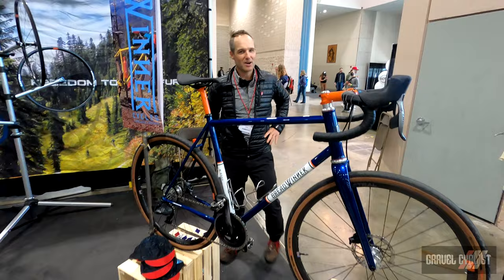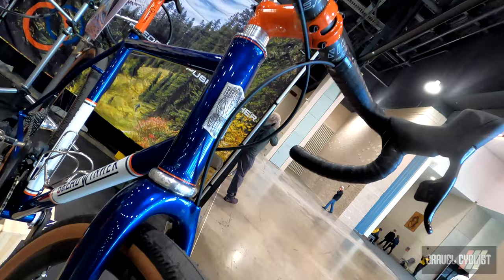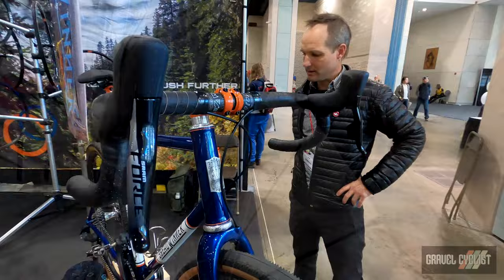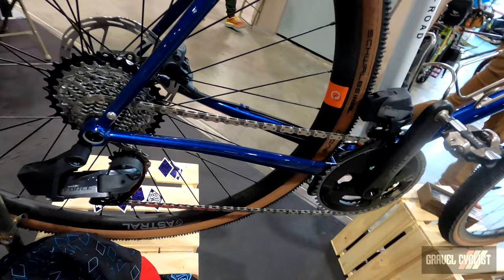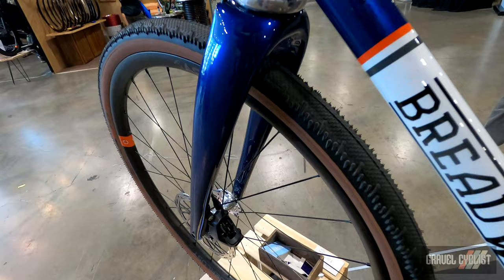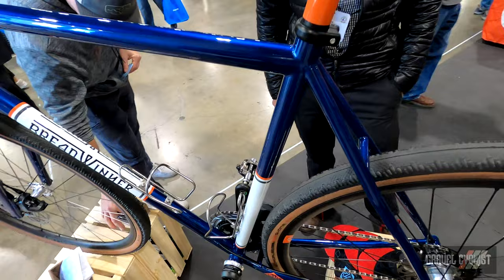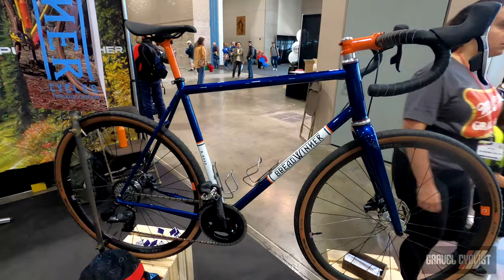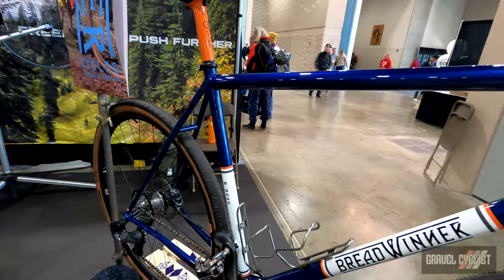Breadwinner Cycles B-Road: Svelte Steel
Welcome to the next video of our coverage from the 2022 Philly Bike Expo!

About Breadwinner Cycles:
"Ira and Tony continue to design and craft every custom Breadwinner bicycle with our small team, a process that stems from their love of riding and creating quality objects. Mollie joined Breadwinner after completing the framebuilding course at United Bicycle Institute in 2019 and has grown to be a key part of our framebulding production. Mollie loves bikepacking on her own frame all over Oregon. Alex moved from Chicago in 2019 to work at Sugar Wheelworks and has excelled in every way in his role. With a thirst for adventure, Alex has folded into life in the PNW both on and off the bike. We are thrilled to bring Alex on board at Breadwinner Cycles to help manage sales and customer service."

In this video, JOM Of the Gravel Cyclist crew is joined by co-founder of Breadwinner Cycles, Ira, for a detailed look at the B-Road. For those unaware, Ira is an early pioneer in the gravel cycling scene, having won the inaugural Trans Iowa race aboard a bike of his own creation.

Breadwinner B-Road:
"Take the long way home. Get off the beaten path. Explore forgotten logging roads and rural farm lanes, and take the loose gravel path towards the horizon. Ira’s two Trans-Iowa victories and thousands of miles riding gravel roads have lead to the creation of the B-Road. Our gravel bike is light enough to float over crushed Iowa limestone, adventure on double-track over wild mountain passes, and stay equally nimble on the paved roads connecting them. Custom designed and built with Columbus Spirit tubing. Where will you go?"

Specs:
* Columbus Spirit tubing
* Robust and Replaceable Derailleur Hanger
* Flat Mount Front and Rear
* Eccentric Bottom Bracket Singlespeed option available
* Enve G-Series or Adventure carbon fork painted to match
* 3 bottle bosses for unsupported adventures
* Optional fender mounts Fits
* 42mm tires with fenders, 48mm without
* Optional bento box and framebag mounts on top tube
* 9 stock color choices, custom available
* Lifetime warranty on craftsmanship